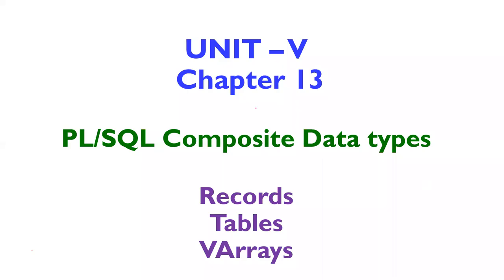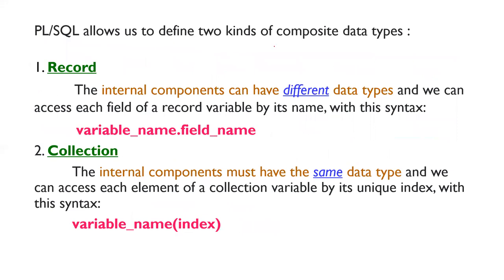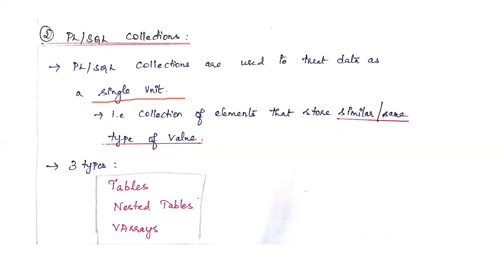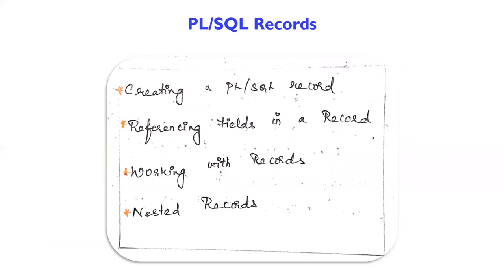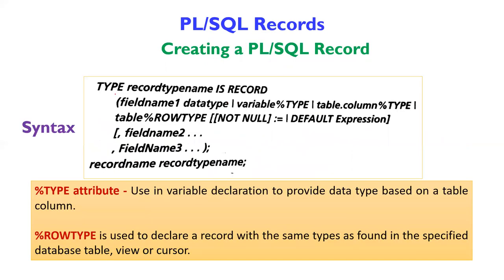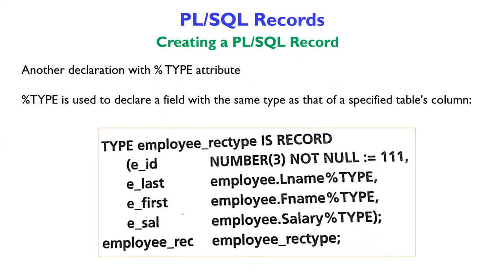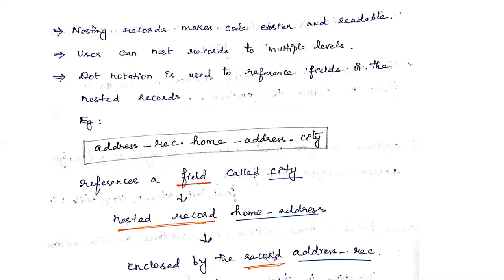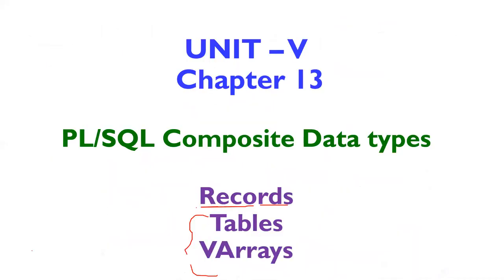RO - Unit V - Chapter 13 - PL/SQL Composite Data types - Records